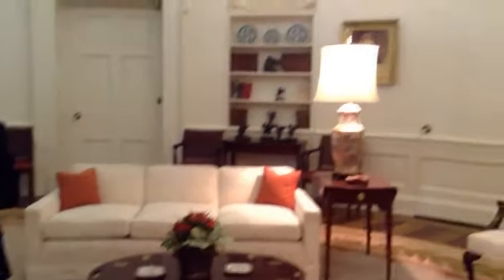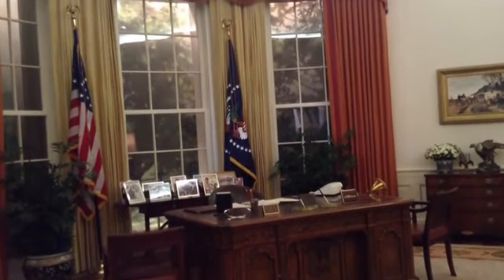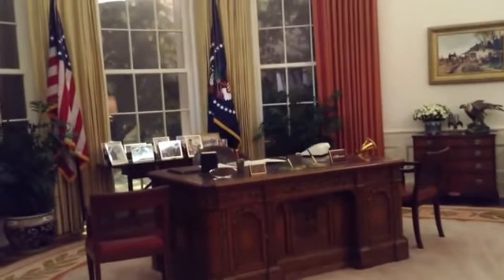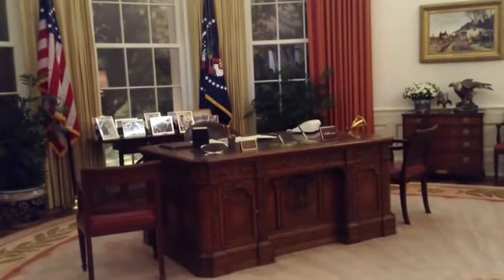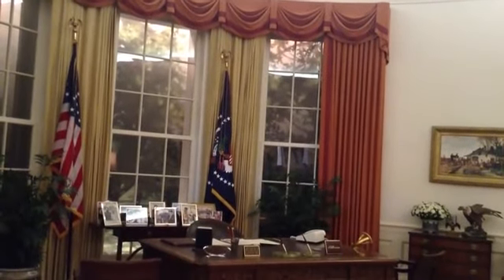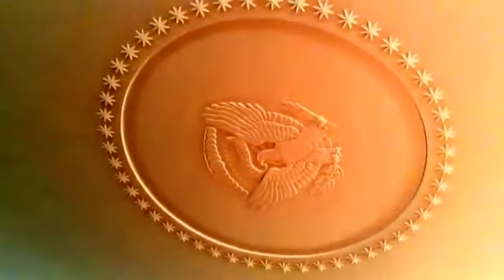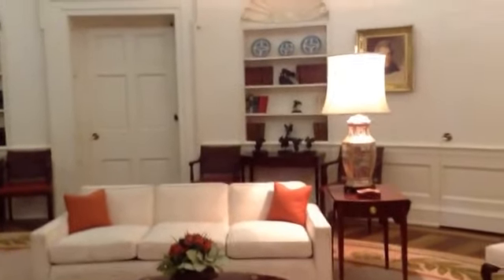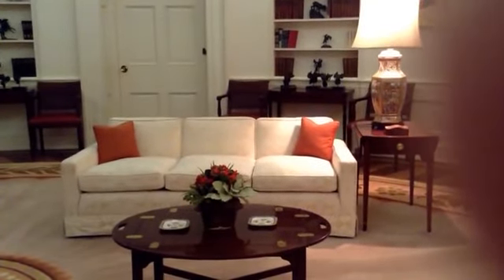The real POTUS office.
This is the real POTUS office and not any movie studio like Castle Rock.